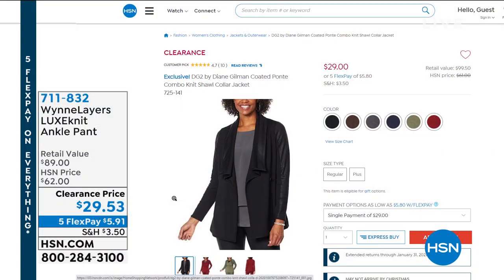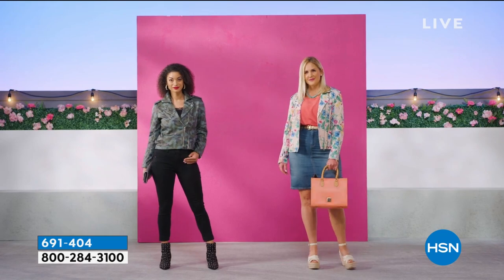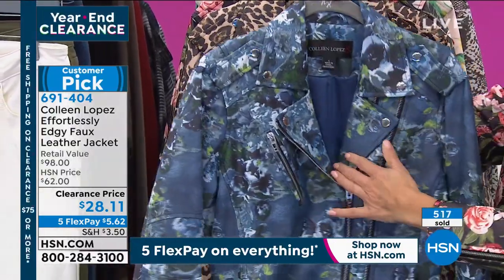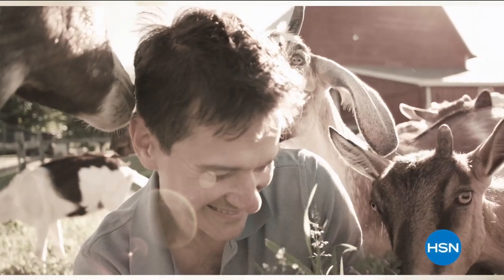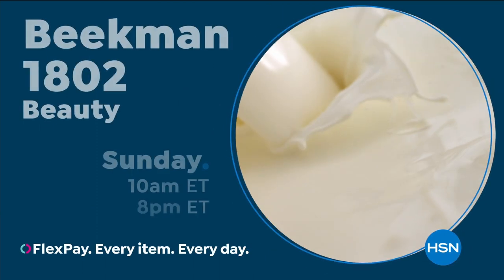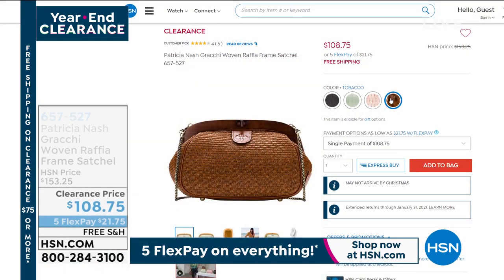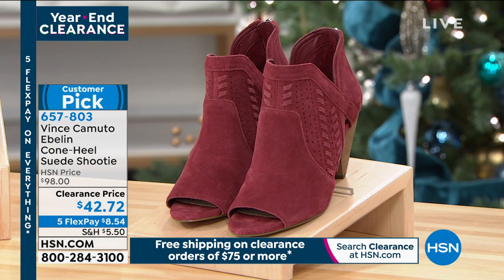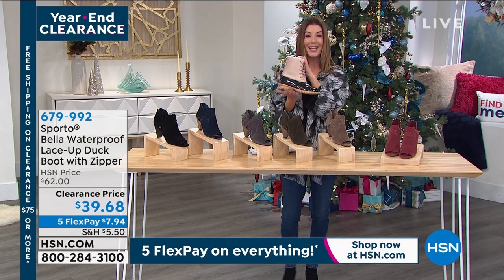HSN | Year-End Fashion & Accessories Clearance 12.23.2020 - 10 PM